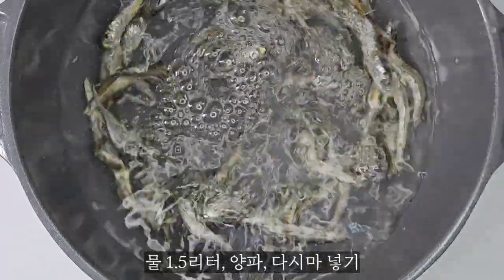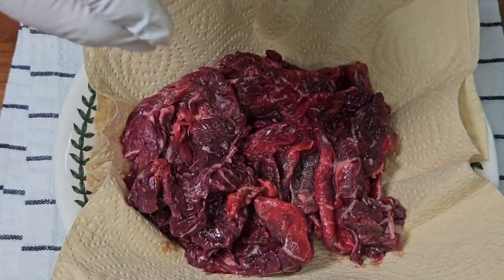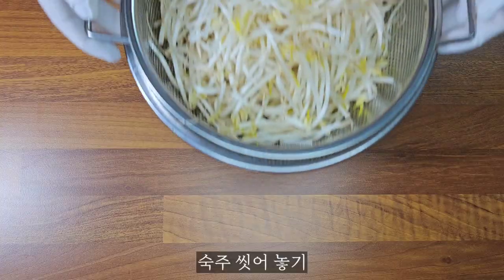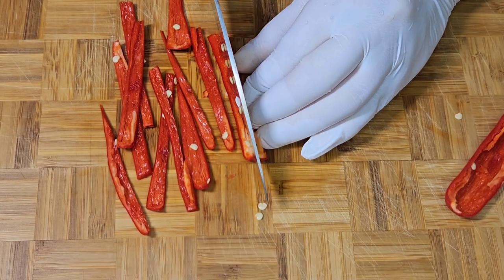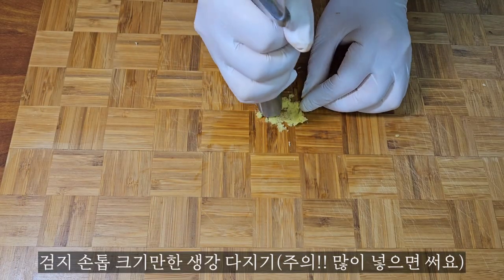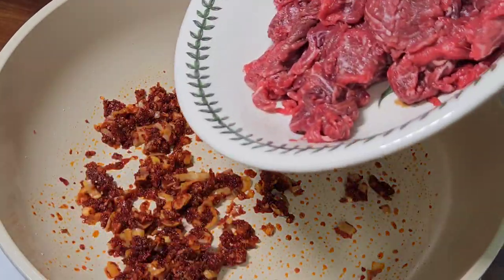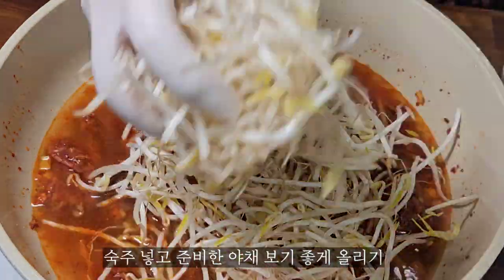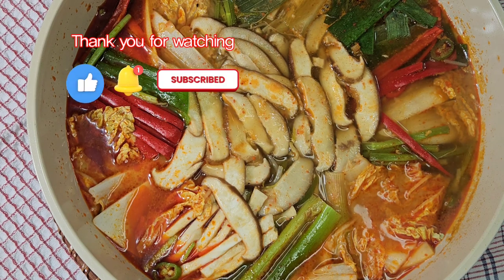얼큰한 소고기 전골 [맛있게 매운 맛][소고기는 따뜻한 성질이어서 보양식으로 좋아요][복날에 삼계탕 대신]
안녕하세요. 겟찌입니다.🥰
소고기 전골을 얼큰하게 끓여 봤어요.
데일리로 먹기도 좋고, 손님 초대용으로도 좋아요.
드시면 행복한 미소가 저절로 생길거에요.
항상 행복하세요.🥰

Hello. I,m getzzi.🥰
I tried boiling beef hotpot.
It's good to eat daily, and it's good to invite guests.
If you eat it, a happy smile will come naturally.
Always be happy.🥰

  ■ 얼큰한 소고기 전골 재료 (spicy beef hotpot Ingredients)
 소고기(불고기용)  300g (beef (for Bulgogi) 300g
 양파              1개 (1 onion)
 다시마          손바닥만한 사이즈(the size of the palm of your hand)
 멸치              가득 한줌 (handful of anchovies)
 숙주              300g (300g mungbean Sprout)
 배추잎          3~5장 (3-5 Kimchi cabbage leaves)
 새송이 버섯 1개 (1 king oyster mushroom)
 표고버섯      3개 (3 shiitake mushrooms)
 미나리(줄기 부분)  반줌 (half a handful of water parsley (stem part))
 파                 1대 (1 green onion)
 홍고추         2개 (2 red chillies)
 청양고추     1개 (1 cheongyang pepper)
 다진마늘     1T (1T minced garlic)
 생강             조금 (some ginger)
 식용유         2T (cooking oil 2T)
 참기름         1T  (sesame oil 1T)
 고추가루     3T (3T red pepper powder)
 국간장         1T (soy sauce for soup 1T)
 참치액         1T (1T tuna liquid)
 소금             0.5~1t (0.5~1t salt)

 ■  요리팁
* 소고기와 궁합이 잘 맞는 표고 버섯은 꼭 넣으시고
   새송이 버섯 대신 다른 버섯 넣어도 괜찮아요.
* 생강은 꼭 소량만 넣으세요.
   많이 넣으면 요리에 쓴 맛이나요.
*  고추기름 낼 때 고추가루 태우면 안되니 꼭 약불에서 조리하세요.

 ■ Cooking Tips
* Be sure to add shiitake mushrooms that go well with beef
    It's okay to add other mushrooms instead of king oyster mushrooms.
* Be sure to add only a small amount of ginger.
    If you add too much, the dish will taste bitter.
* When cooking chili oil, do not burn red pepper powder, so be sure to cook over low heat.